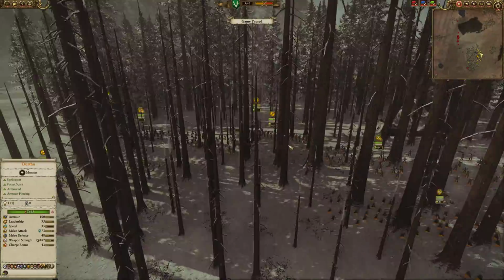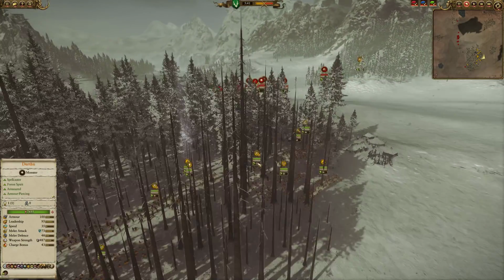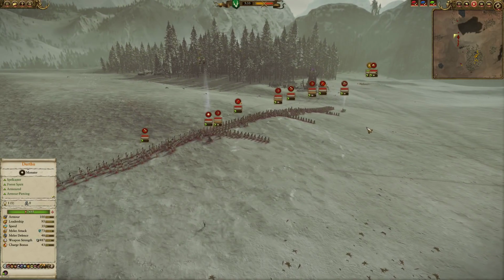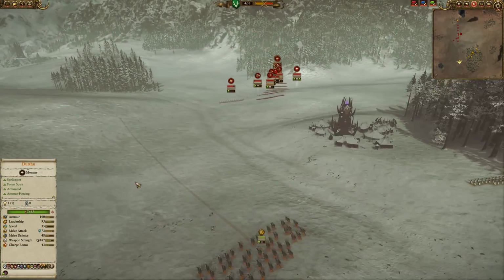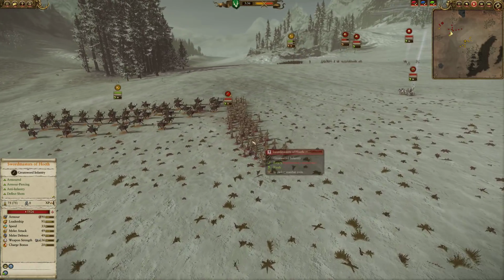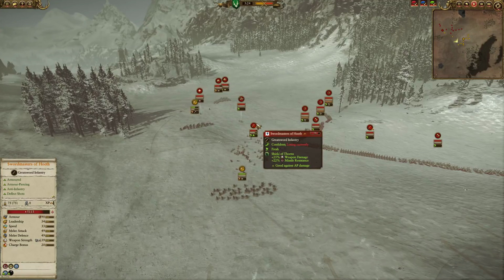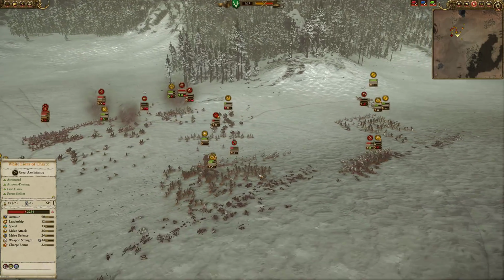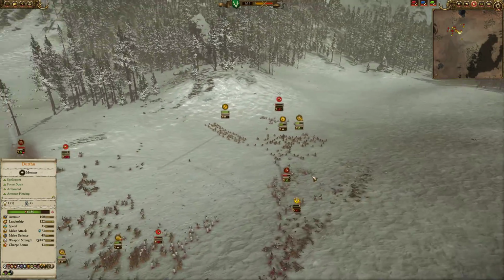They Want His Wood! Player Durthu! - Wood Elves vs High Elves | Total War Warhammer 2 Quick Battle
Today Durthu and his posse defend their forest against the High Elves wielding their axes!